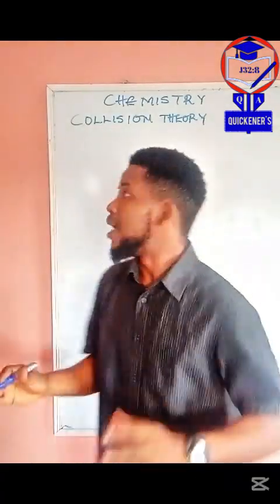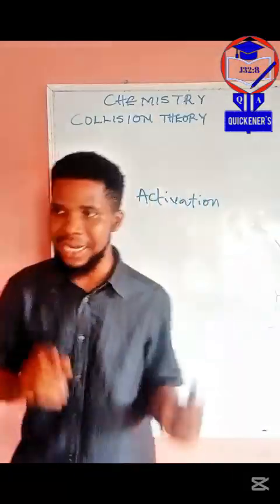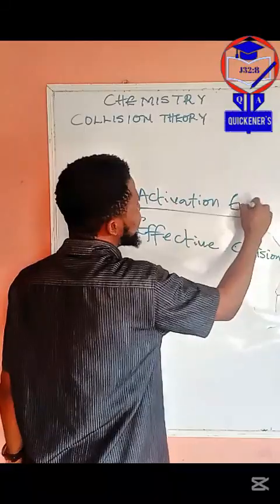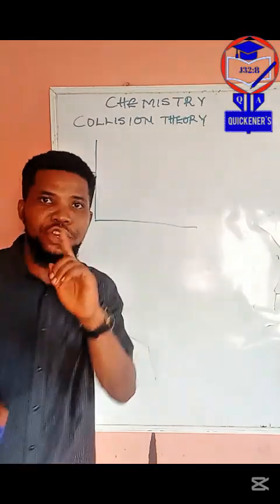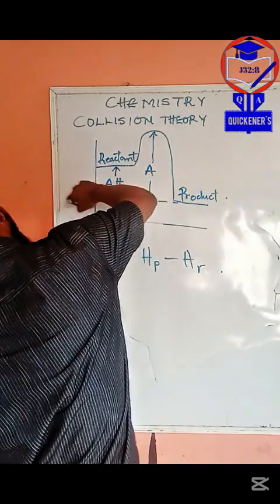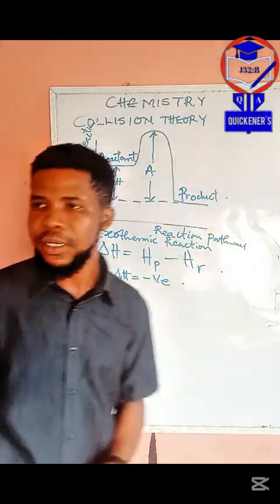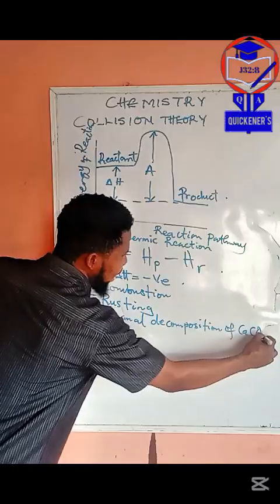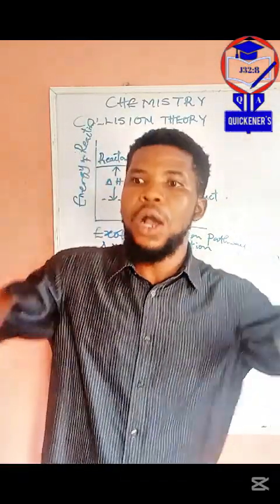Chemical energetics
"Unlock the secrets of Chemical Energetics in this easy-to-follow tutorial designed specifically for WAEC and JAMB students. Learn about enthalpy, energy changes in reactions, and key concepts to boost your understanding and ace your exams!"